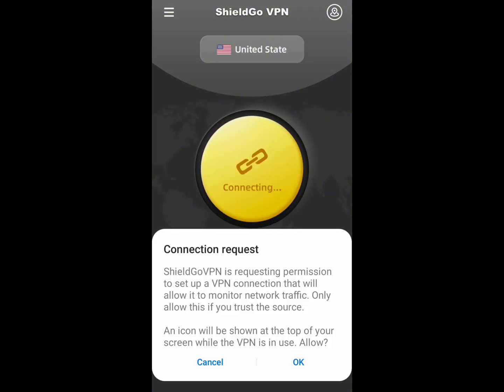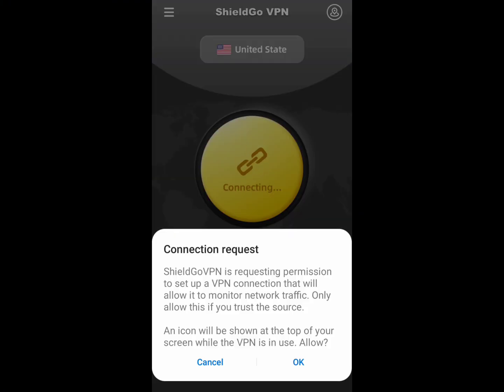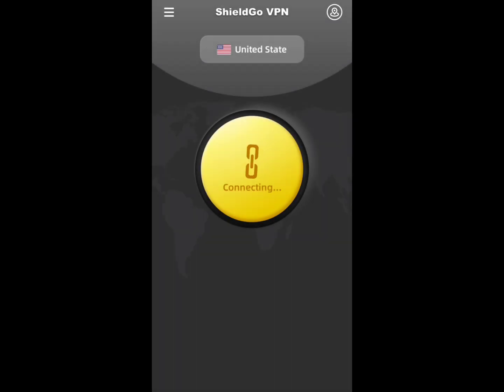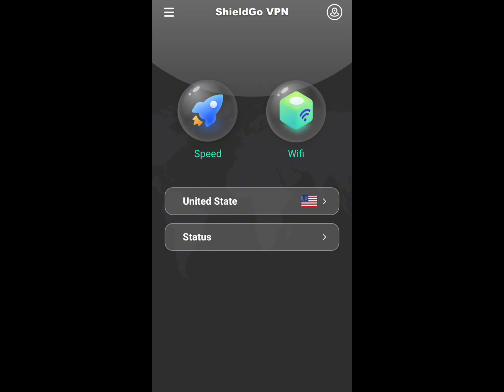ShieldGo VPN How to use